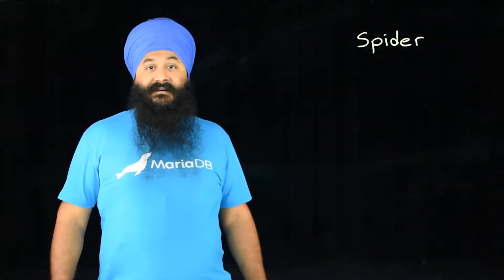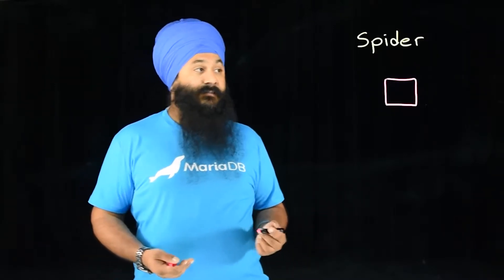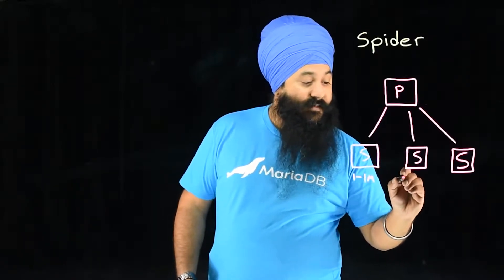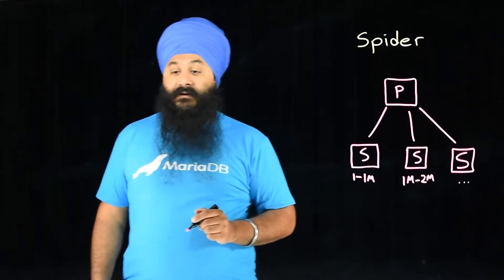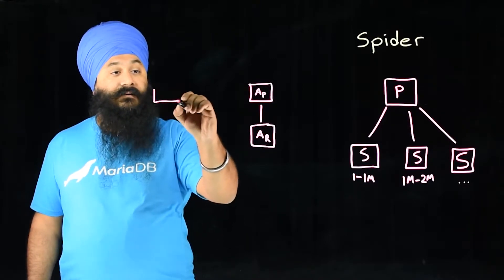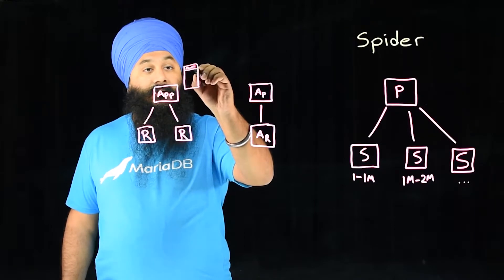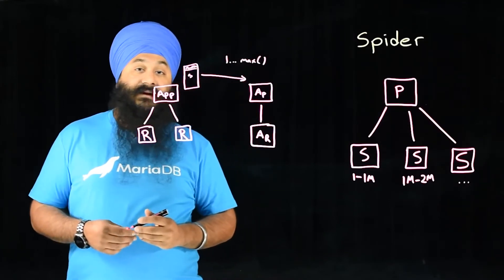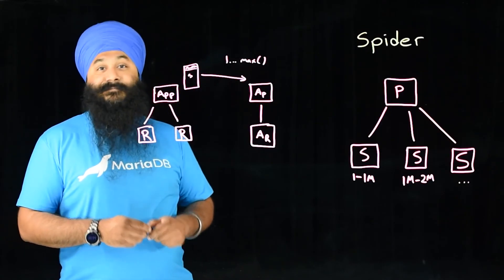Spider - DB Links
Spider is an amazingly flexible storage engine in MariaDB. In this video, you'll learn how Spider can be used to join data from one MariaDB database with another. To learn more about Spider and other scaling strategies, watch this webinar recording.